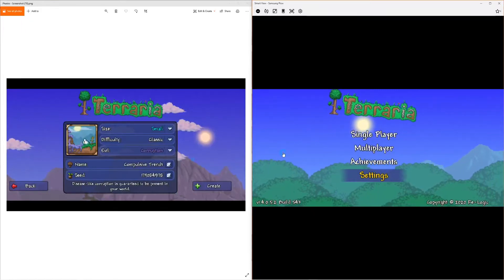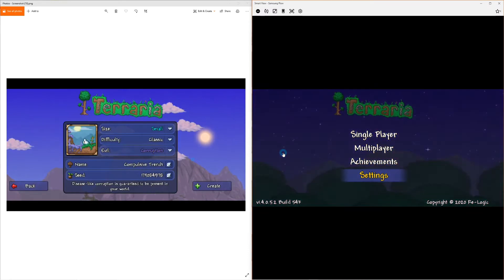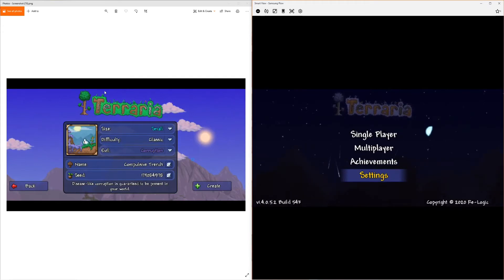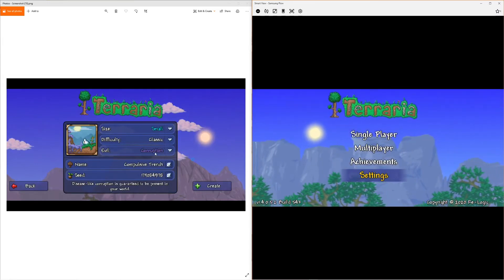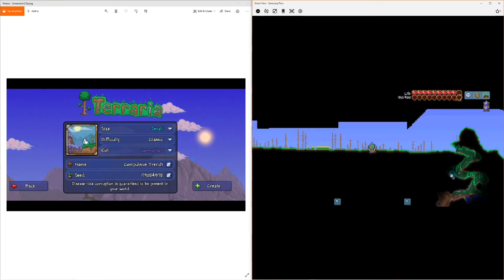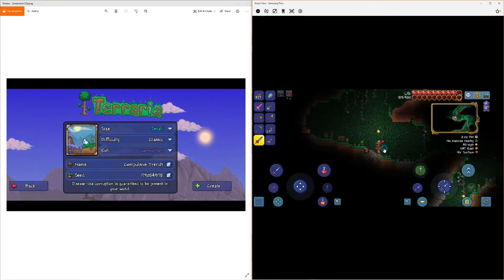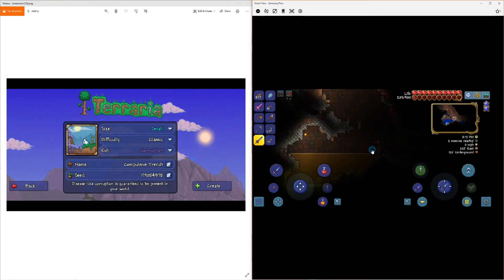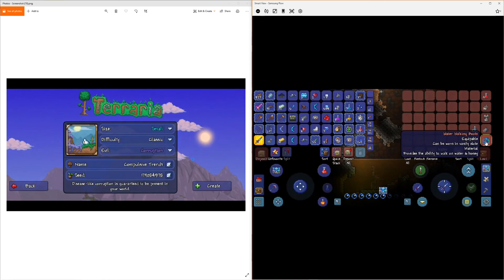Terraria MOBILE 1.4.0.5.2 - Water Walking Boots Seed!!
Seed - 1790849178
Size - Small
Difficulty - Any
Evil - Corruption